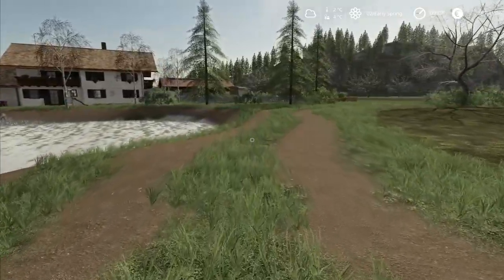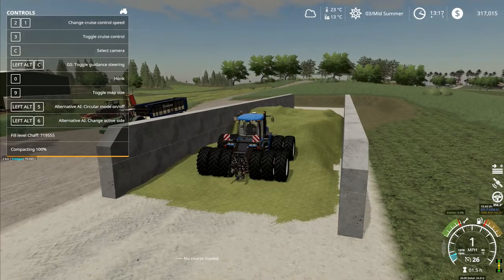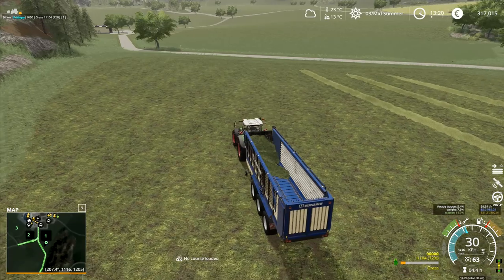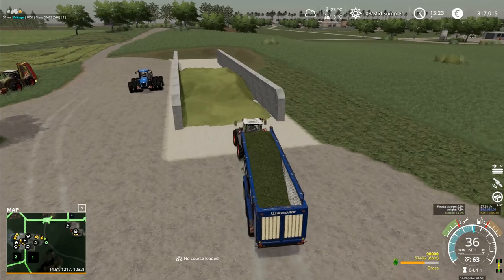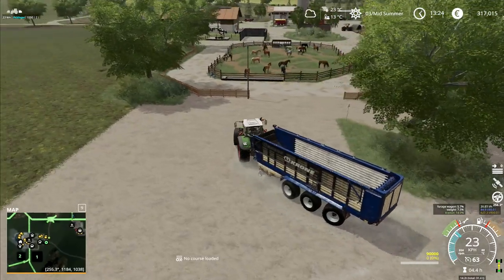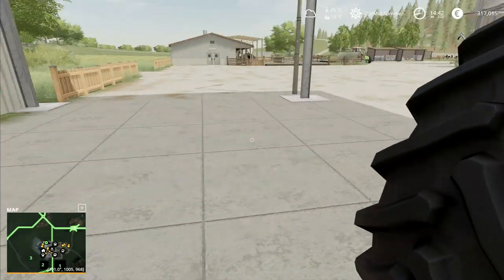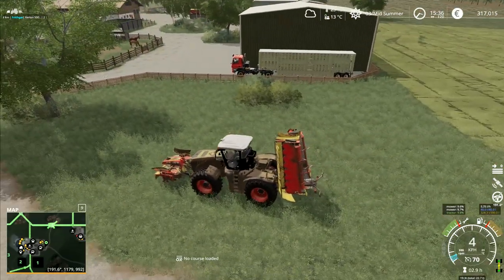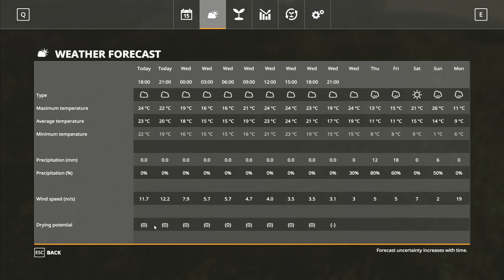Let's Play FS19, Alps Panorama With Seasons #40: Covering The Clamp!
At long last we're ready to sheet down the clamp and walk away from it, having brought in all the silage that we want this time around.  All we've got left now is to make the hay!